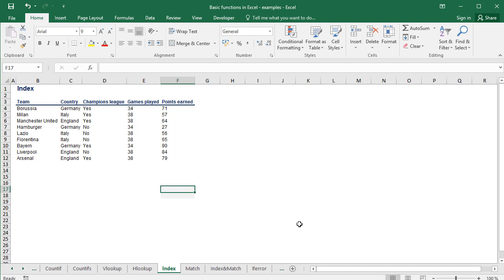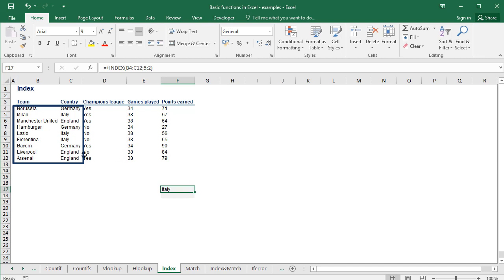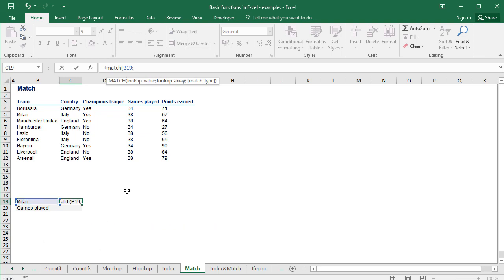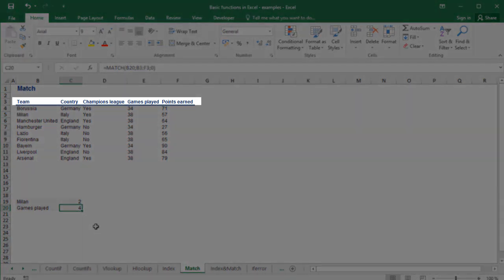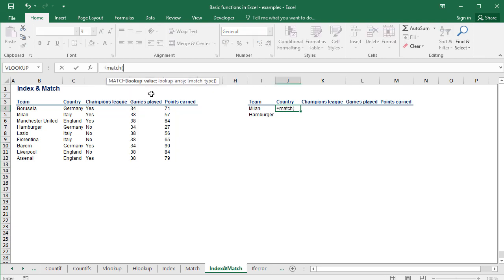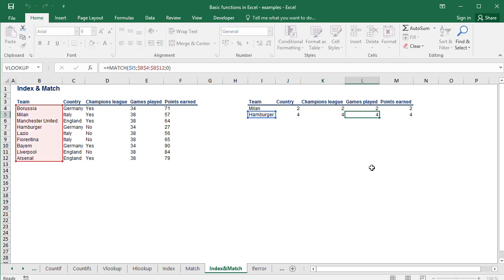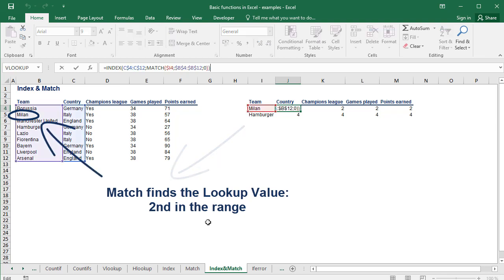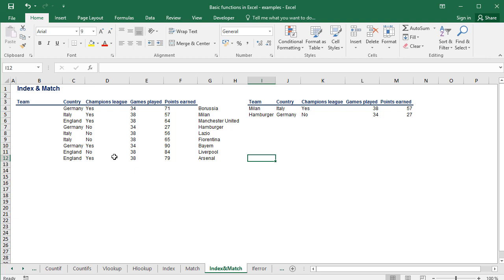INDEX and MATCH application of the two functions separately and combined [Advanced Excel]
In this extract we will see two interesting excel functions- index and match. We will show them within the same video because they are often applied together. Their combination offers an interesting alternative to vlookup. Let's see the application of these two functions separately and then combined. Index is a formula which returns the value located at a given intersection within an array, so basically the index formula needs us to indicate the following one: an array where it will function to a row number three a column number the formula will go and find the specified row and the specified column within the array and deliver its content. For example if we select the array from before to see 12 in our table and choose 5 as the row argument and 2 as the column argument we will obtain Italy as a result the index function simply delivers the cell which has the coordinates we chose within the fifth row and second.

365 Data Science is an online educational career website that offers the incredible opportunity to find your way into the data science world no matter your previous knowledge and experience. We have prepared numerous courses that suit the needs of aspiring BI analysts, Data analysts and Data scientists.